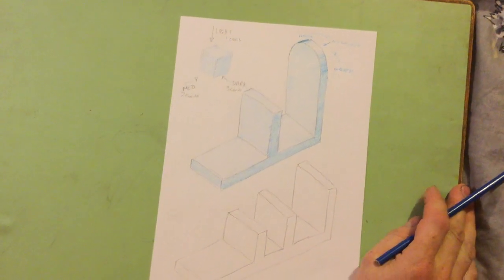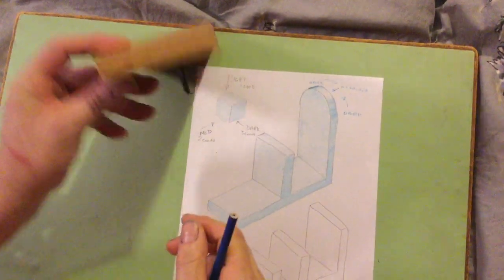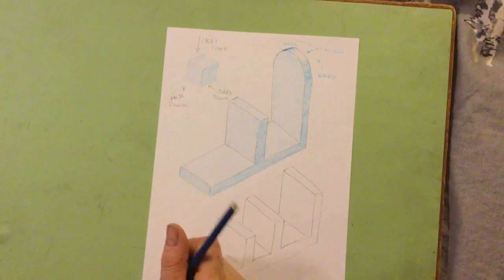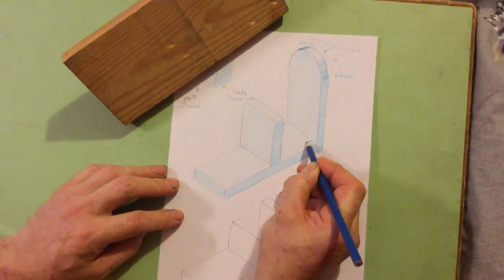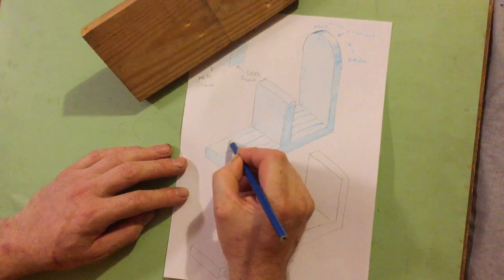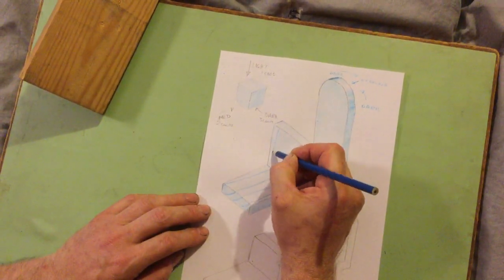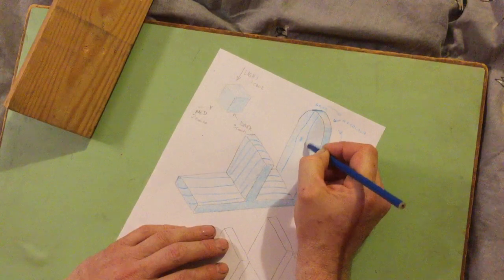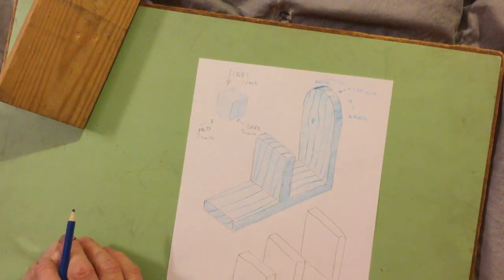applying wood texture to your designs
If you want to access the higher grades you have to show texture on your sketches. Here is a simple way of making your designs look like they are to be made from timber.